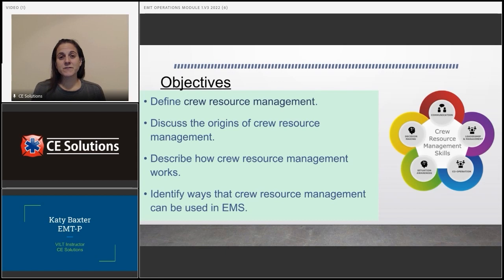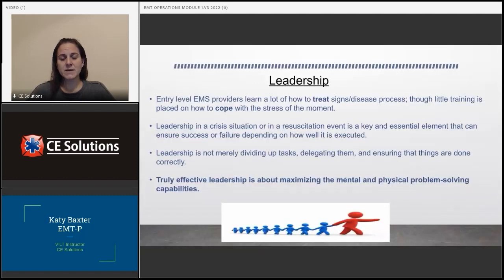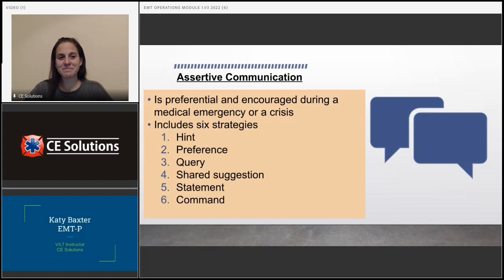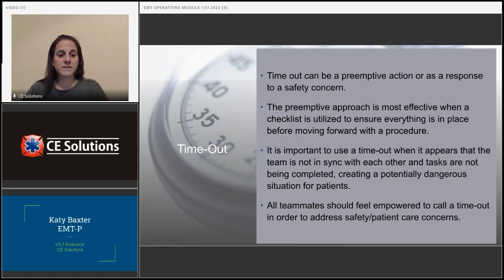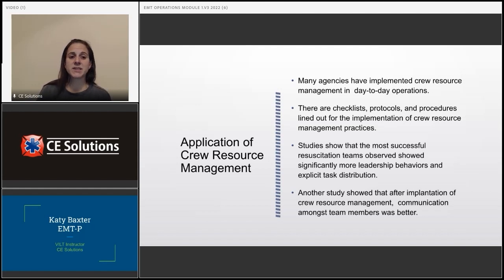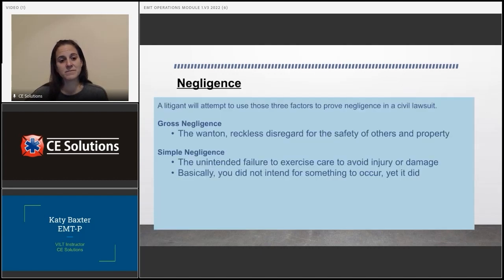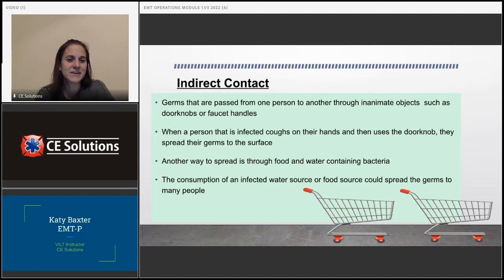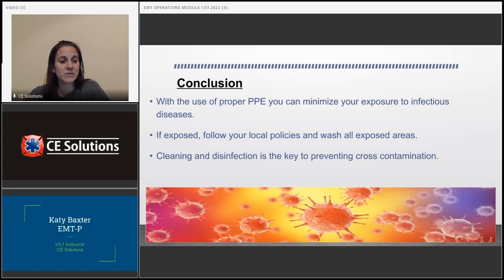Advanced Operations Module 2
(old 2021 VILT course)